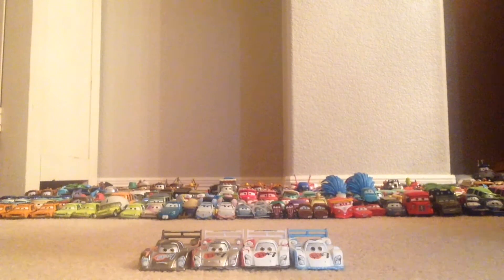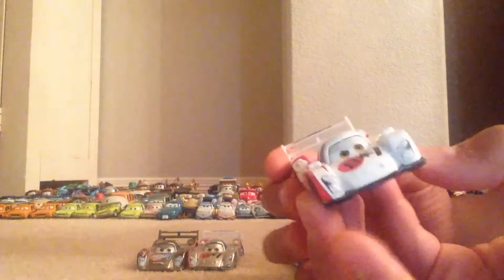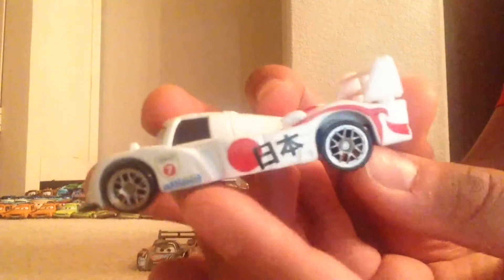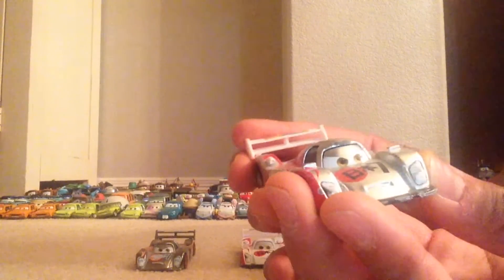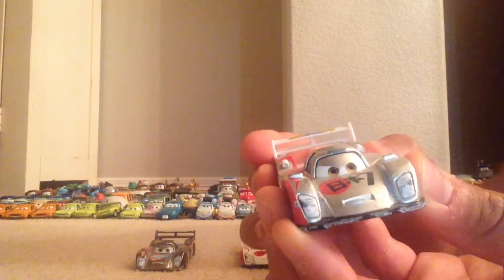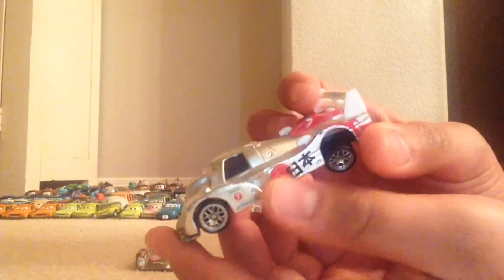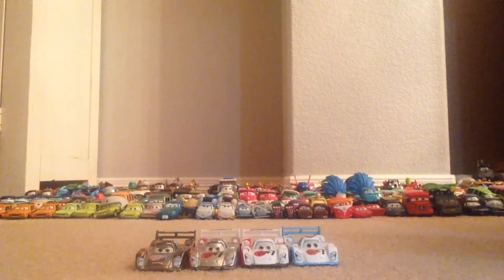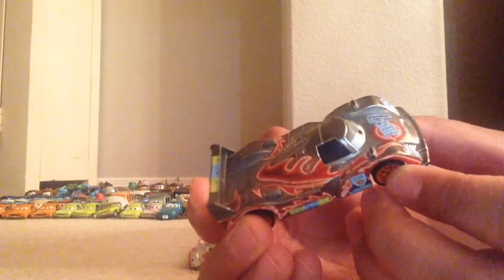Mattel Pixar Cars All Variations of Shu Todoroki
Pixar Cars All Variations of Shu Todoroki.